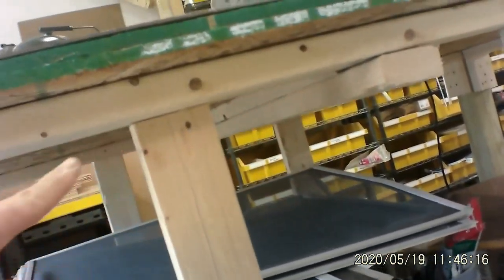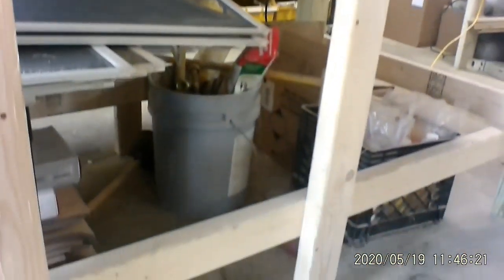How to make a basic work bench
How to make a basic work bench. This video gives you the basic idea of a work bench and its construction. My bench will be different than yours and your needs for a bench are different from mine. I used 4x4's for the support legs on each corner. 2x4's for the side to side supports and the lateral supports to keep the bench from bowing in the middle. Down the center I have additional support for strength.